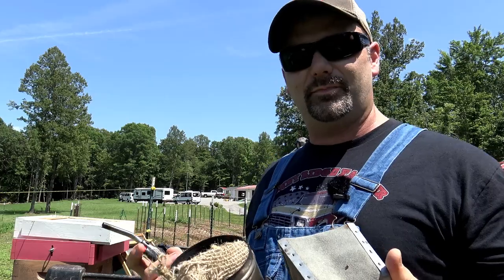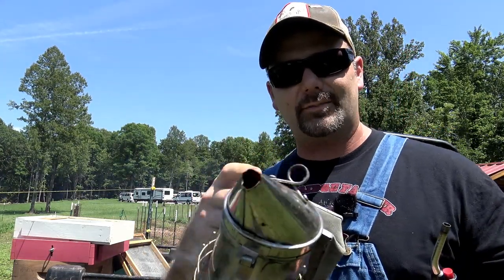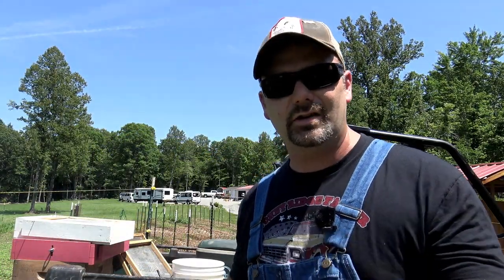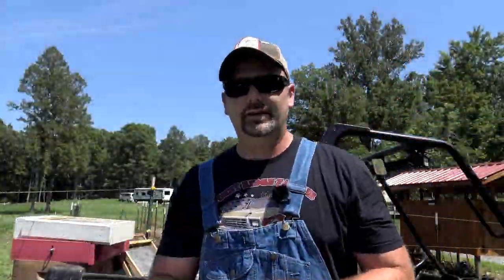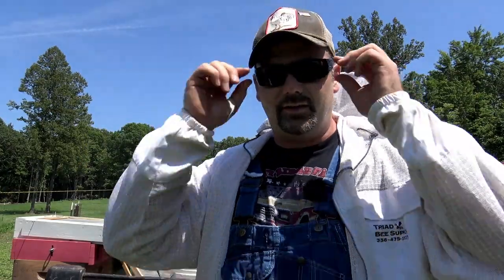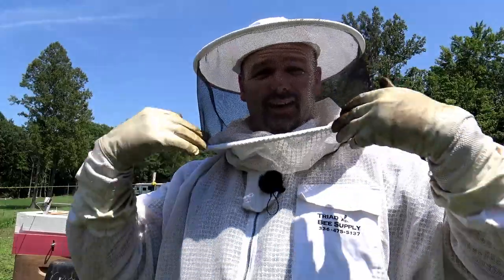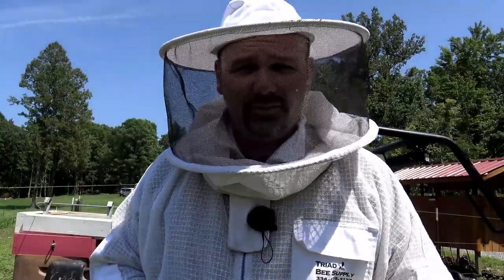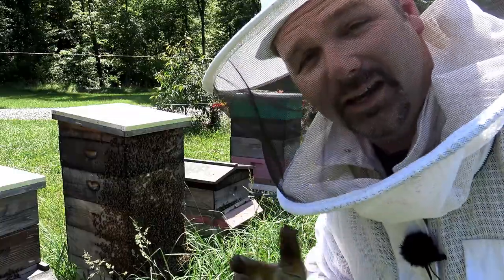WE SQUISHED ONE......AND THEY DIDN'T LIKE IT!!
This vlog is dedicated to One Lonely Farmer Channel! He asked me to show him more honey bees!

Today we'll get into the honey bees for the first time this year..we'll see how the swarms that we caught are doing and I'll show ya a cool contraption that catches bee pollen...we were gonna install it until we squished one...and they didn't like it one bit! Hope you enjoy the video.

Breathable bee jacket

Smoker, hive tool and supplies

Beekeeper's Jacket

Burlap for smoking bees

Hive tool

Propane torch adapter